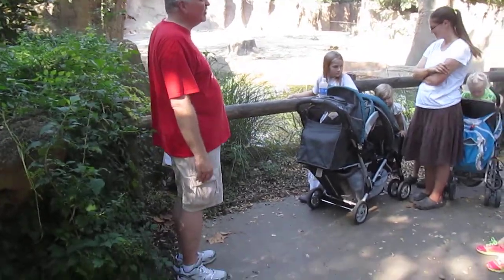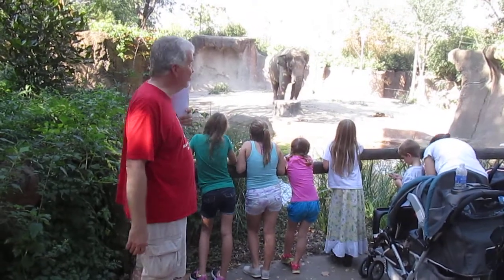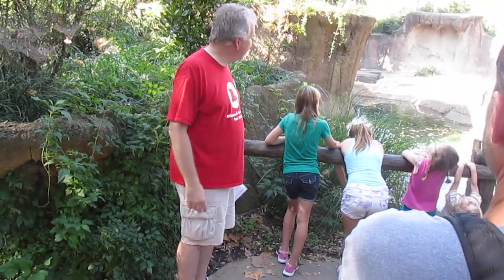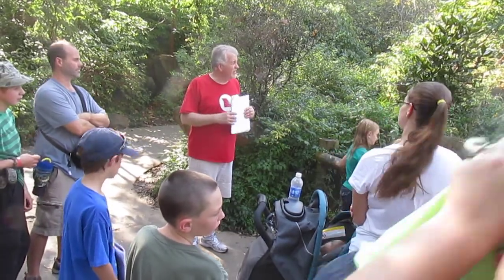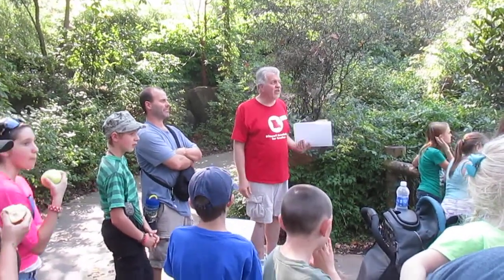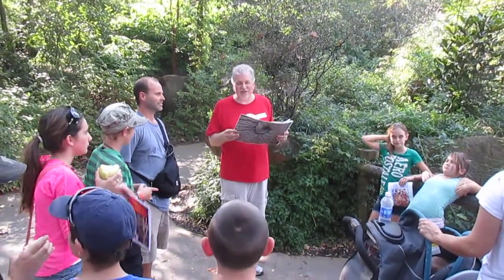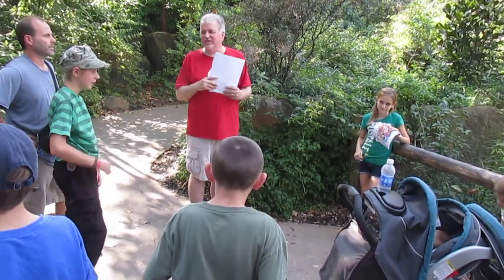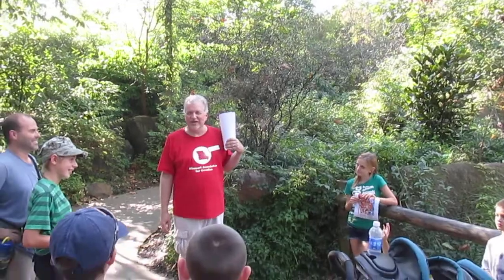MAC Zoo Tour - Oct2014, Elephants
Missouri Association for Creation hosted a tour at the St. Louis Zoo.  This is the presentation on the Asian Elephant by Mr. Bruce Keller.